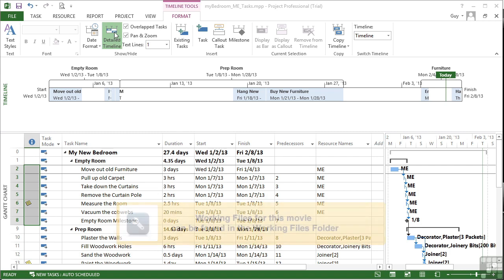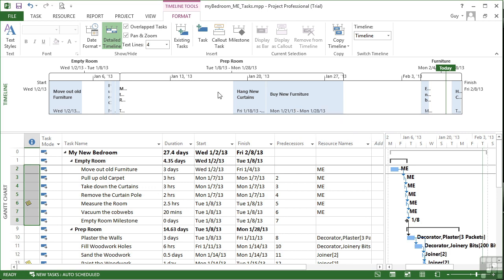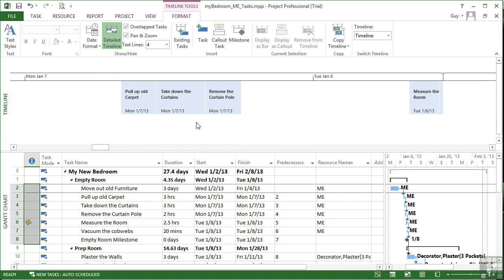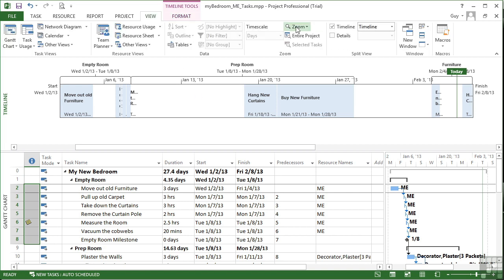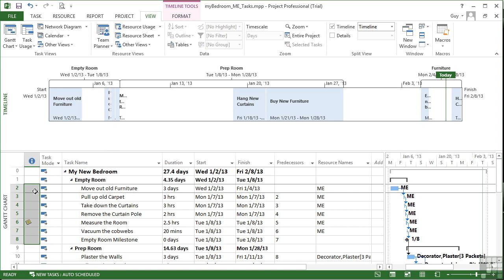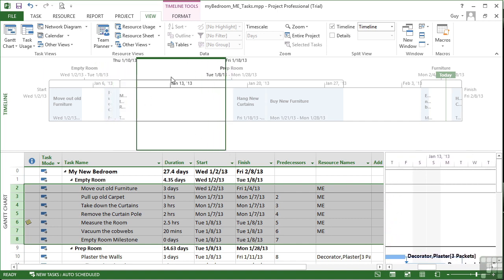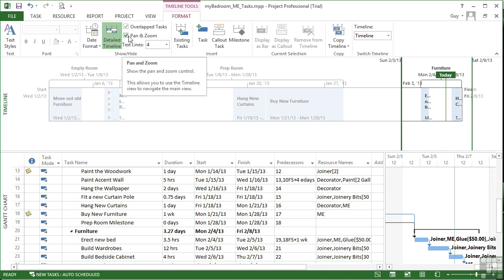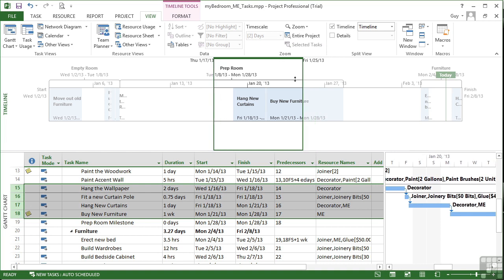0703 Zoom And Pan In Or Out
The Timeline
Zoom And Pan In Or Out